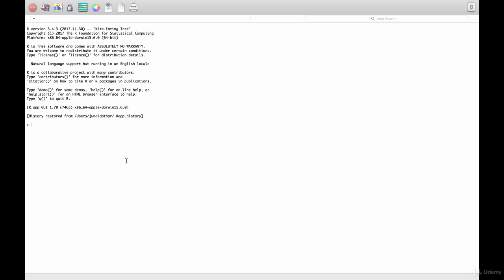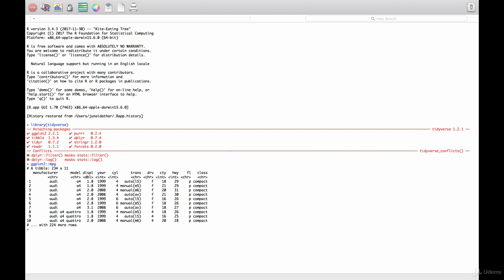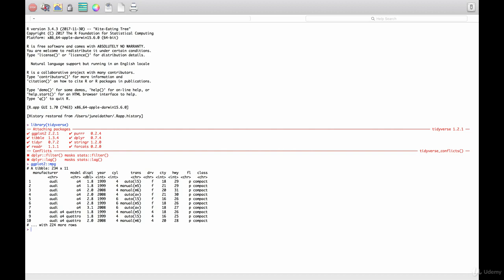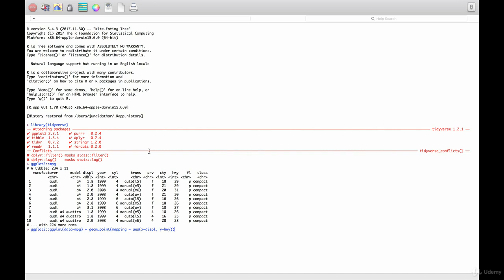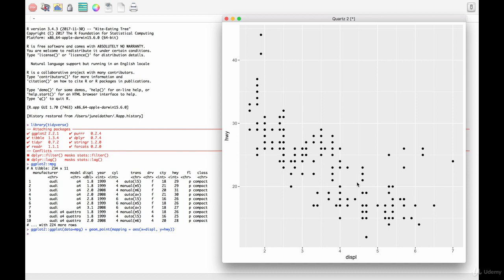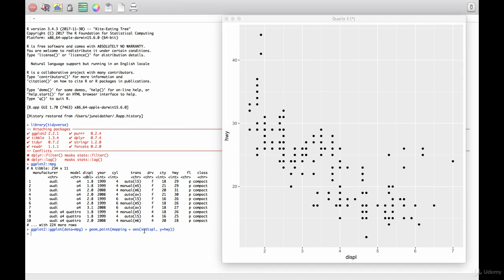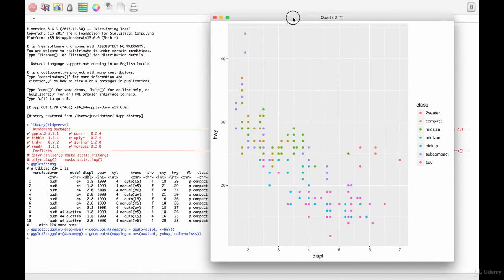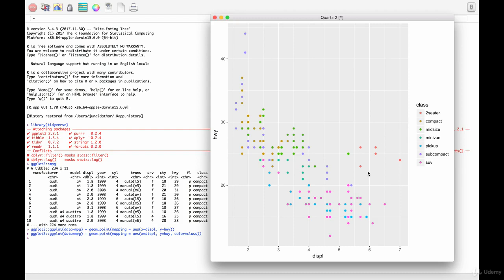3 First Scatterplot in R